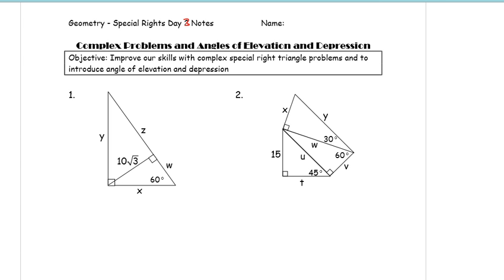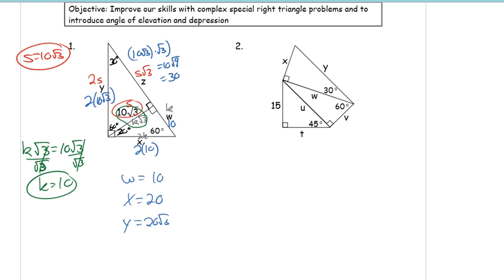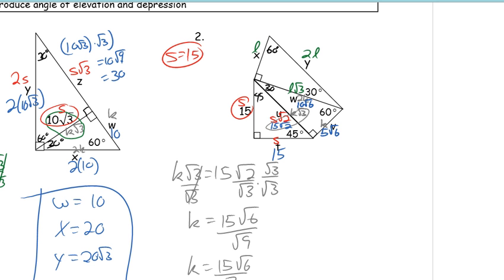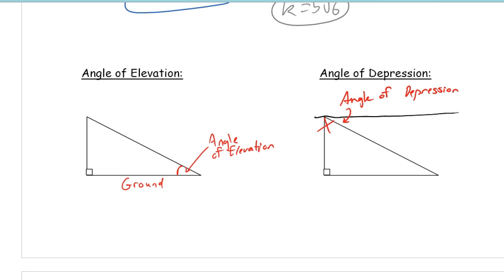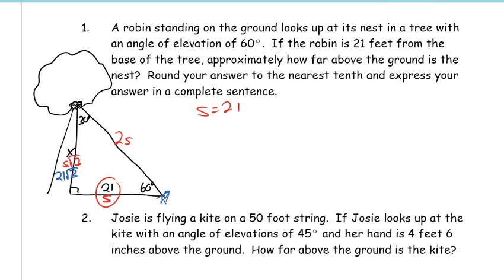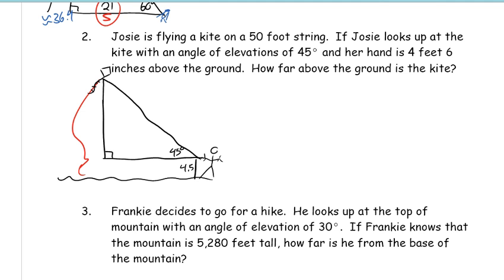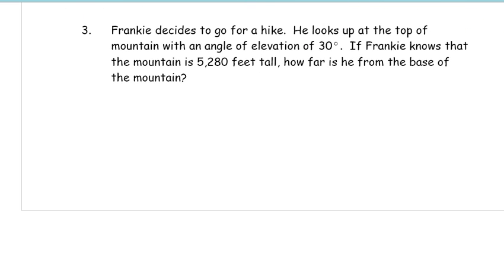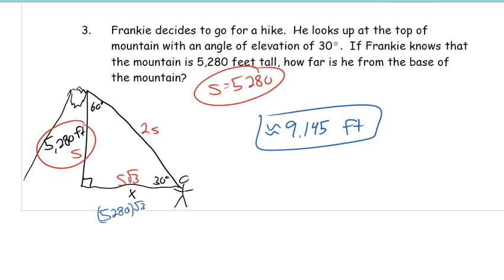Special Rights Day 3 Angle of Elev and Dep